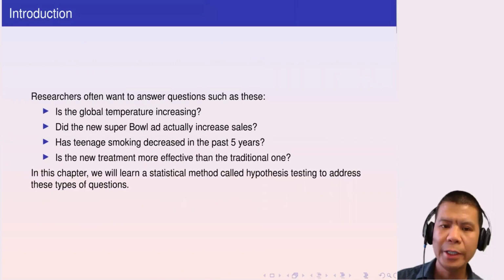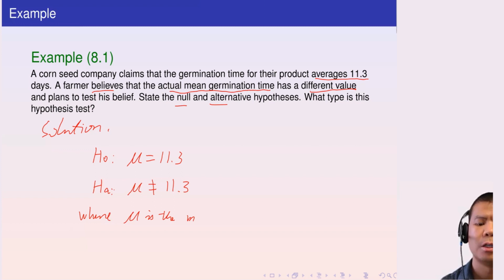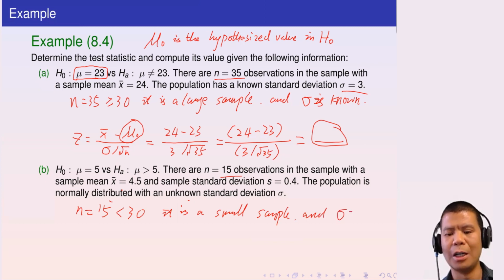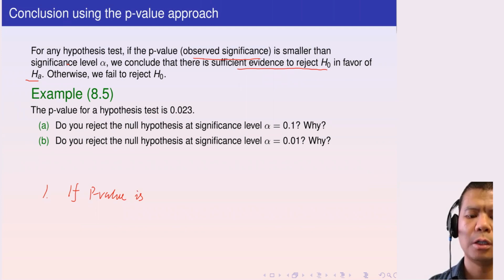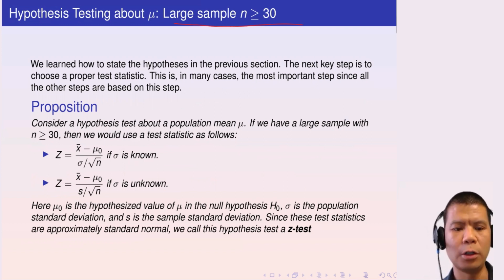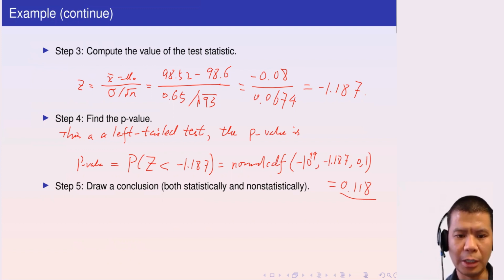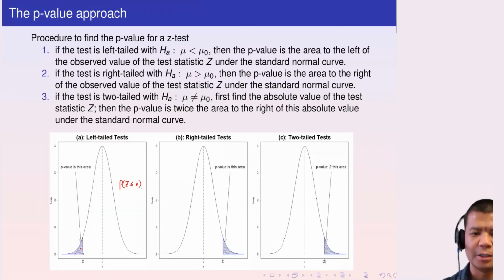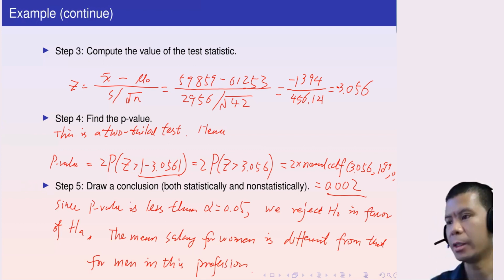Lecture 17 Introductory Statistics: Hypothesis Testing | Math Pie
00:00- Introduction
01:02- Hypothesis and hypothesis test
02:37- Null hypothesis
05:23- Alternative hypothesis
08:09- Types of hypothesis tests
09:21- Examples
15:05- Test statistic
24:27- The significance level
28:04- The p-value
34:43- Type of Errors
43:07- Decision rule using p-value
42:06- Hypothesis testing about the population mean
44:50- Examples